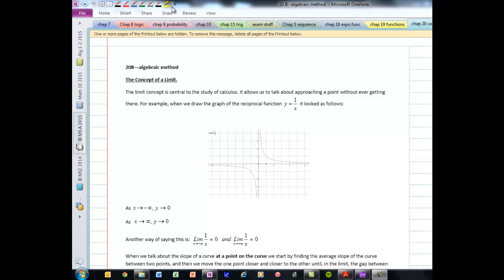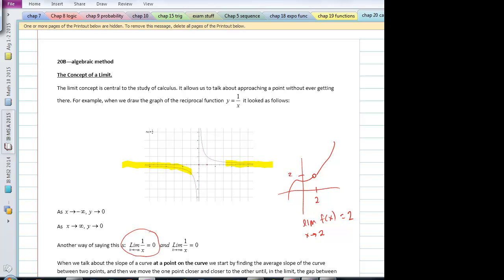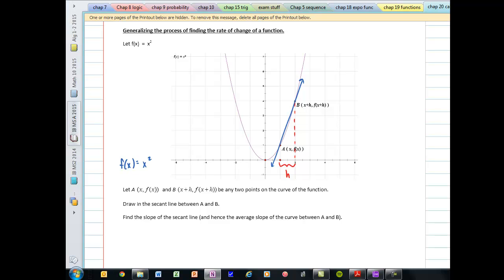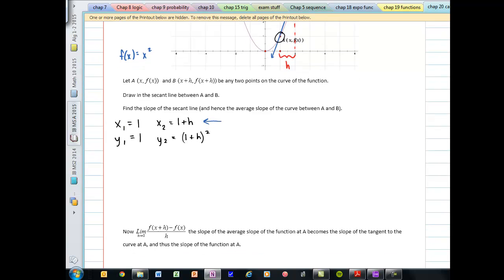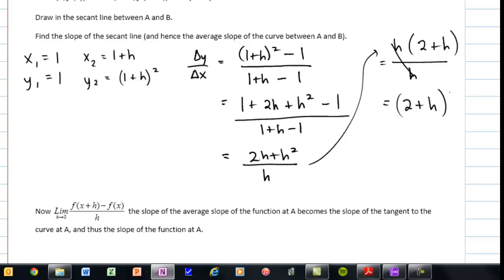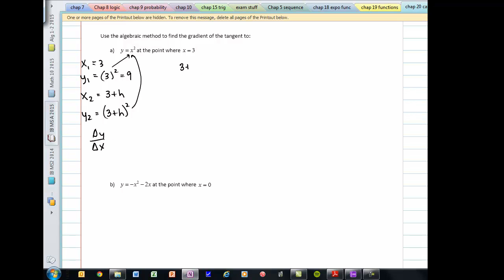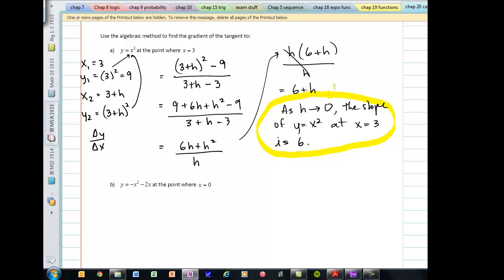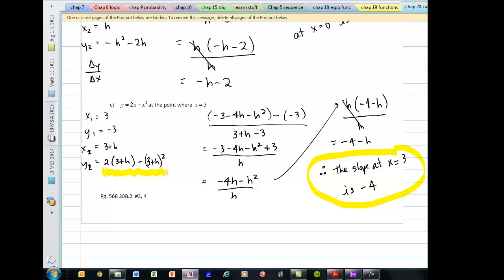MS2 20B slope of a curve